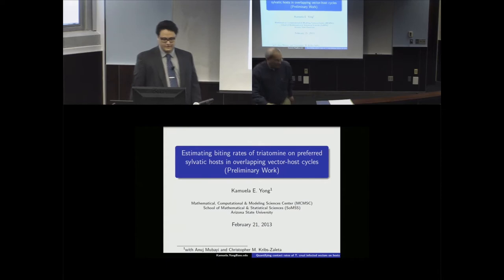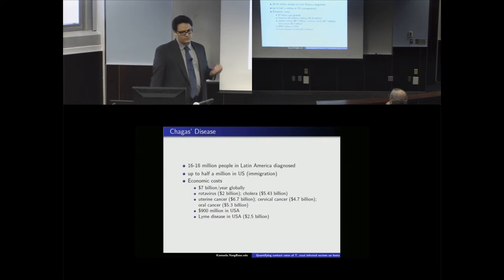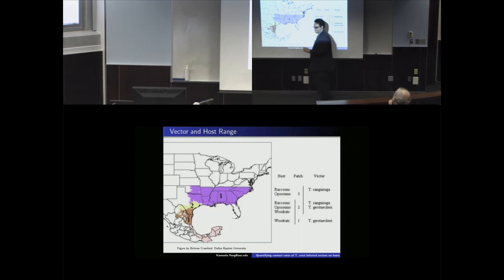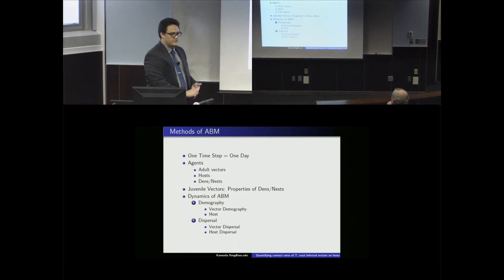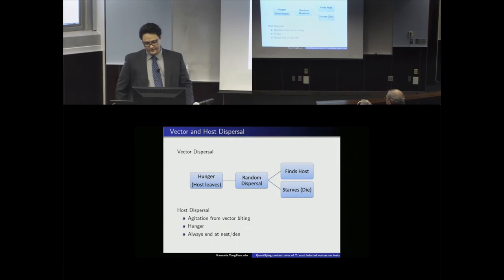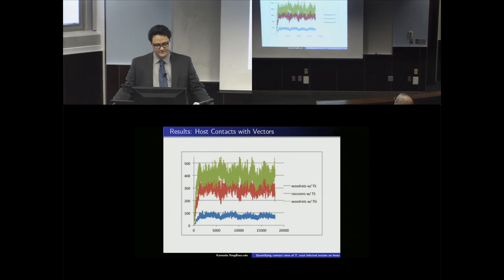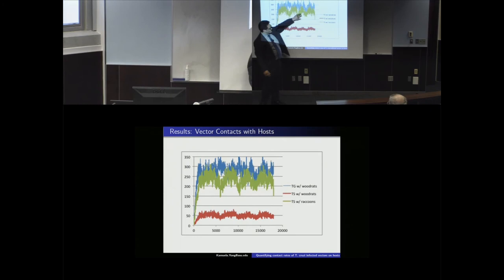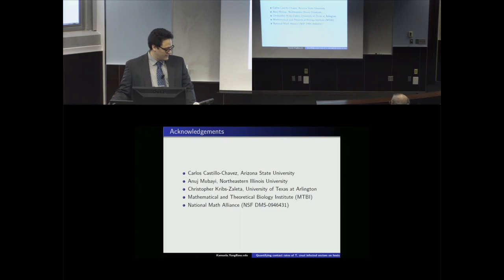Estimating biting rates of triatomine on preferred sylvatic hosts in overlapping vector-host cycles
Dr. Kamuela E. Yong speaks as a part of the NIMBioS Interdisciplinary Seminar series. Yong is a postdoctoral research scholar at the Mathematical, Computational & Modeling Sciences Center at Arizona State University.